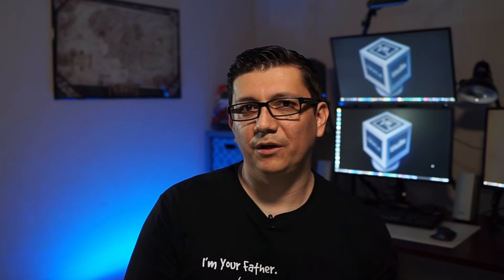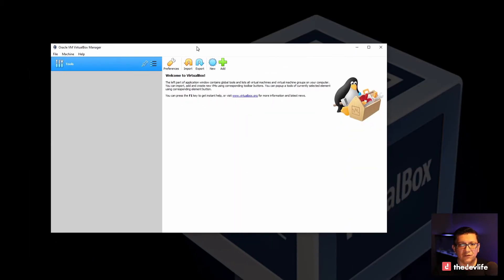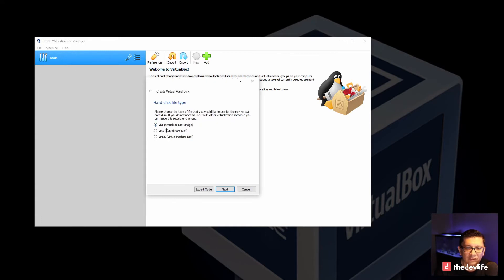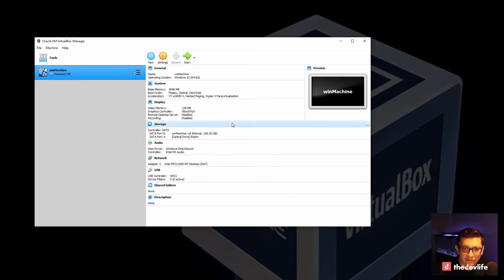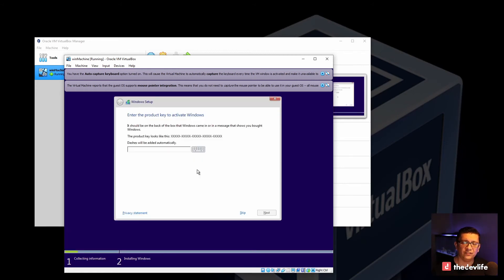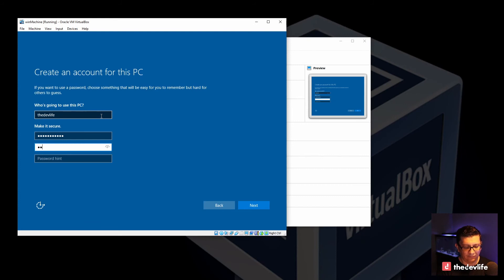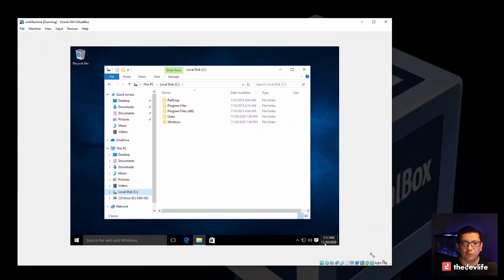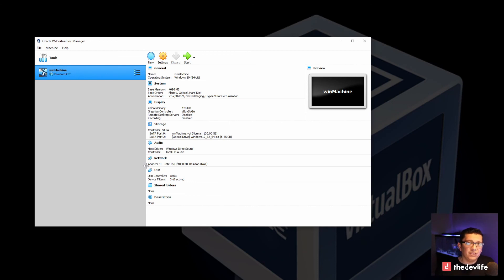How To Create a Virtual Environment Using VirtualBox Part 1 - Install Windows on VirtualBox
This video is the first installment in our Web API series. In this first part, I will show you how to create a virtual environment. This video is a step by step guide on how to install Windows 10 on a virtual machine using VirtualBox.

Videos Included in the Web API Series

1. Virtual PC Setup (VirtualBox) Working Environment (this video)
3. Database design
4. EF Core (Database First)
5. API CRUD
6. UI Phase
7. Authentication/Authorization